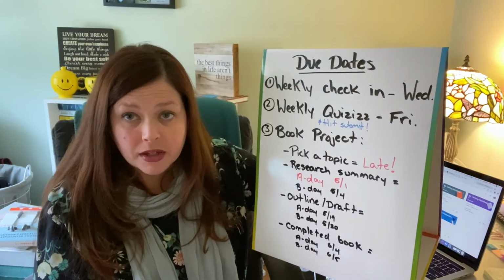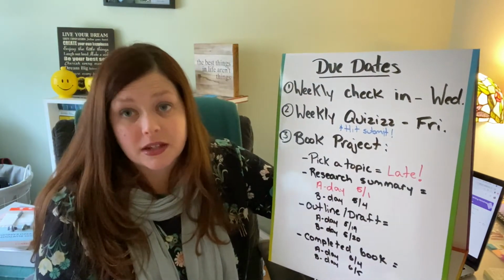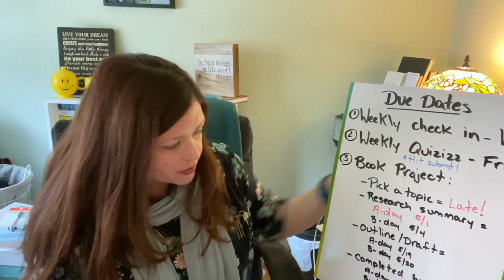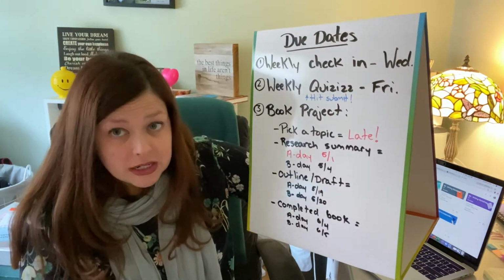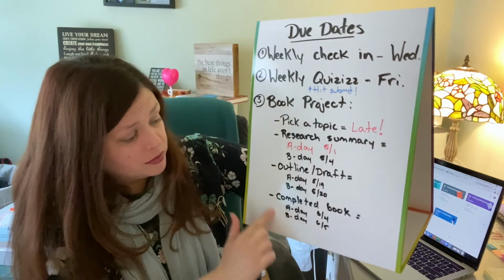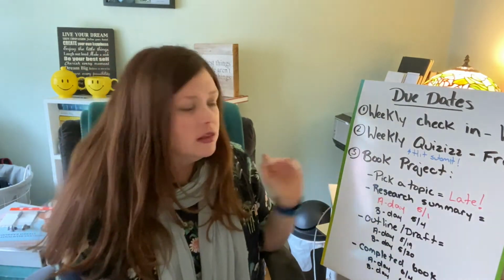May 4th Update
Update for the week of May 4th, so students know what is due, when it is due, and what assignments to focus on.